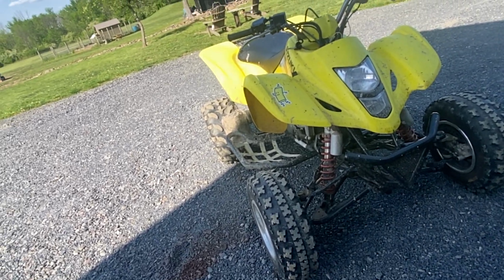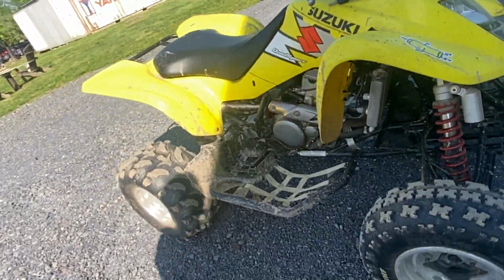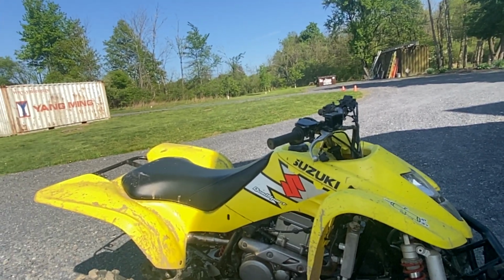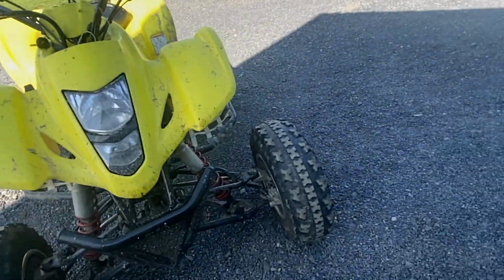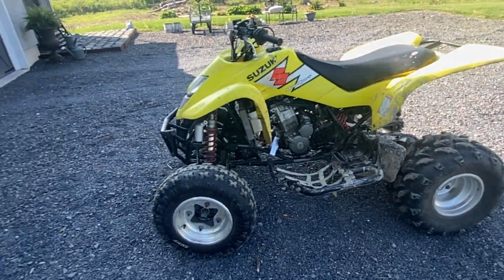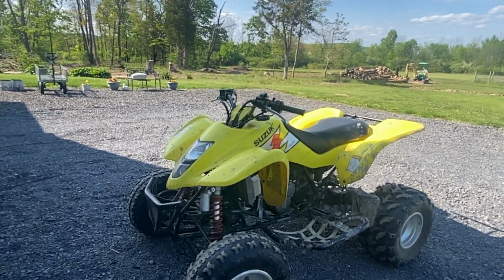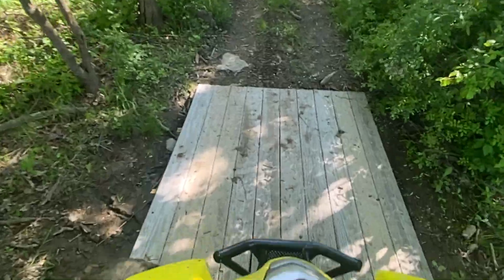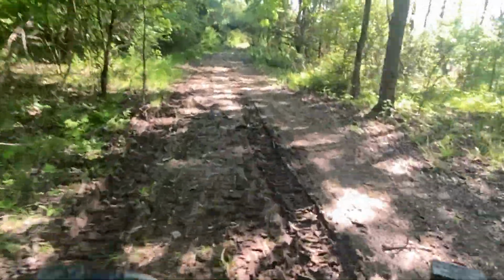Last ride on the LTZ 400￼￼